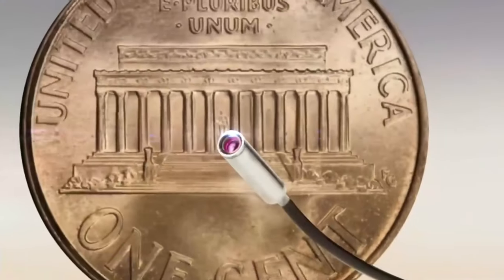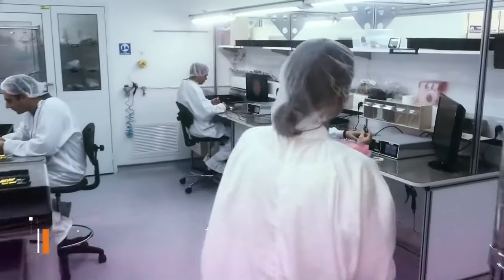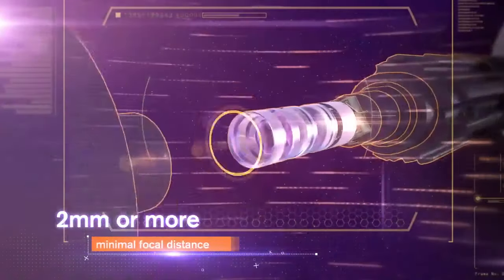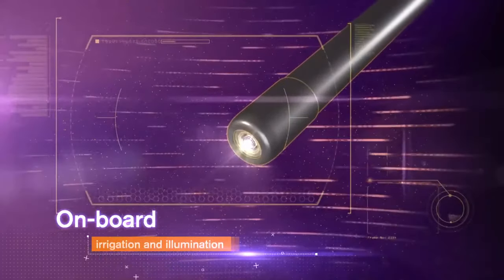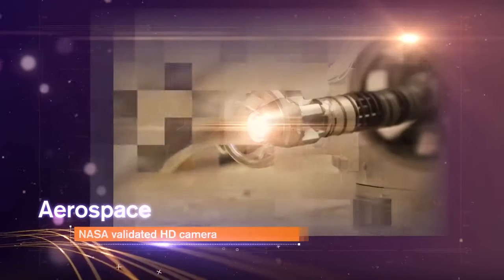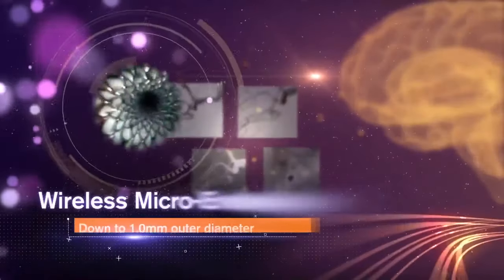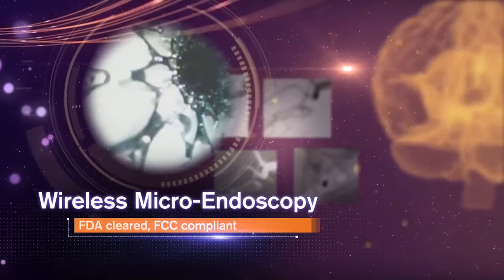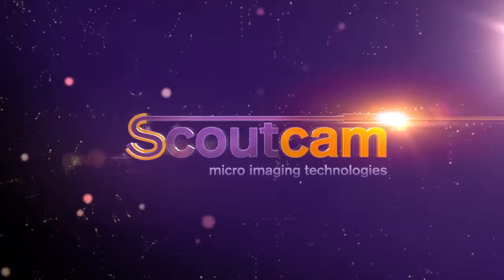Odysight.AI (former ScoutCam) - The World's Smallest Medical Cameras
The current offering includes a new revolutionary disposable CMOS camera, which has an outer diameter of only 1mm and is by far the smallest camera in the world.